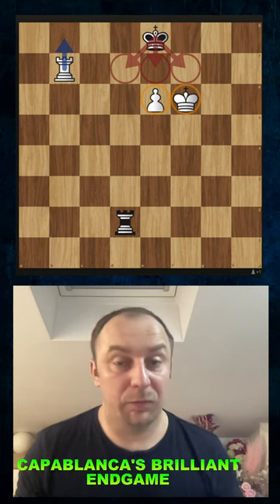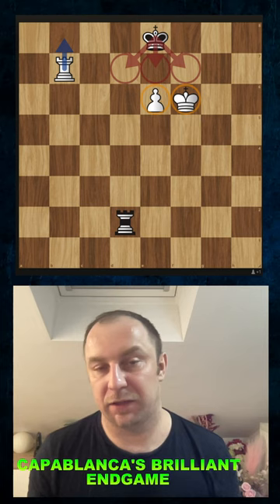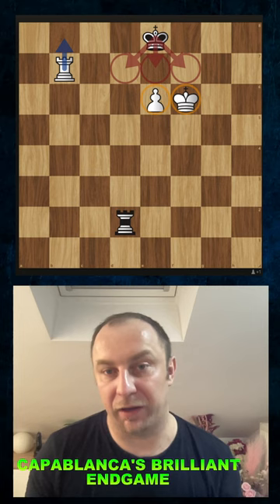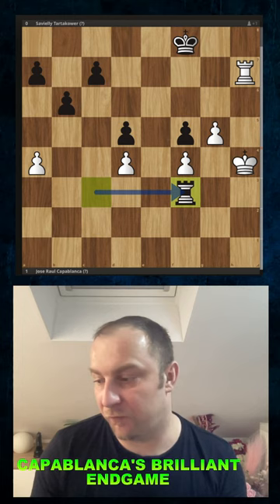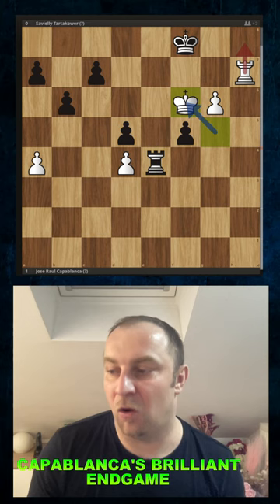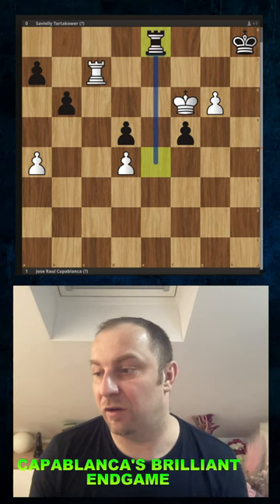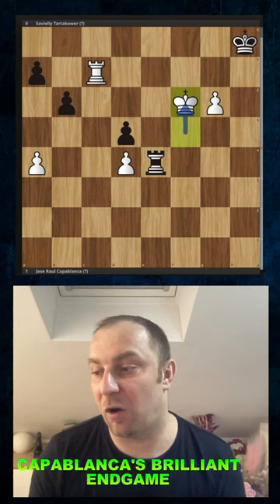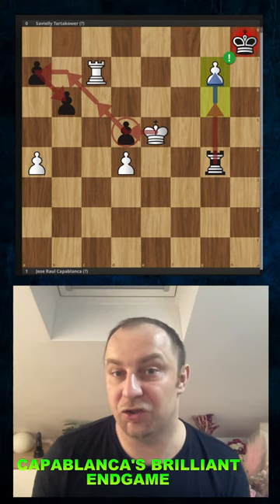Jose Raul Capablanca's Brilliant Chess Endgame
Amazing Endgame by the legendary Jose Raul Capablanca

THE PGN OF THE GAME:

[Event "New York"]
[Site "New York, NY USA"]
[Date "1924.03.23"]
[Round "6"]
[White "Jose Raul Capablanca (?)"]
[Black "Savielly Tartakower (?)"]
[Result "1-0"]
[WhiteElo "?"]
[BlackElo "?"]
[Variant "Standard"]
[TimeControl "-"]
[ECO "A40"]
[Opening "Horwitz Defense"]
[Termination "Normal"]

1. d4 e6 { A40 Horwitz Defense } 2. Nf3 f5 3. c4 Nf6 4. Bg5 Be7 5. Nc3 O-O 6. e3 b6 7. Bd3 Bb7 8. O-O Qe8 9. Qe2 Ne4 10. Bxe7 Nxc3 11. bxc3 Qxe7 12. a4 Bxf3 13. Qxf3 Nc6 14. Rfb1 Rae8 15. Qh3 Rf6 16. f4 Na5 17. Qf3 d6 18. Re1 Qd7 19. e4 fxe4 20. Qxe4 g6 21. g3 Kf8 22. Kg2 Rf7 23. h4 d5 24. cxd5 exd5 25. Qxe8+ Qxe8 26. Rxe8+ Kxe8 27. h5 Rf6 28. hxg6 hxg6 29. Rh1 Kf8 30. Rh7 Rc6 31. g4?! { (0.85 → 0.06) Inaccuracy. Rd7 was best. } (31. Rd7 Nc4 32. Kh3 Nb2 33. Bc2 Nc4 34. Kh4 Nd2 35. Bd3 Nf3+ 36. Kg4 Rxc3 37. Bxg6 Nxd4) 31... Nc4?! { (0.06 → 0.95) Inaccuracy. Nb3 was best. } (31... Nb3 32. c4 dxc4 33. d5 Rf6 34. Bxc4 Nd2 35. Rxc7 Rxf4 36. Bb5 Rxg4+ 37. Kh3 Rd4 38. Rxa7) 32. g5 Ne3+ 33. Kf3 Nf5?! { (0.29 → 0.84) Inaccuracy. Nd1 was best. } (33... Nd1 34. Ke2) 34. Bxf5 gxf5 35. Kg3 Rxc3+ 36. Kh4 Rf3? { (1.01 → 2.78) Mistake. a6 was best. } (36... a6) 37. g6 Rxf4+ 38. Kg5 Re4? { (1.93 → 3.65) Mistake. Rxd4 was best. } (38... Rxd4 39. Kf6 Ke8 40. Rh8+ Kd7 41. Kxf5 Rd2 42. g7 Rg2 43. g8=Q Rxg8 44. Rxg8 Kd6 45. Rg6+) 39. Kf6 Kg8 40. Rg7+ Kh8 41. Rxc7 Re8 42. Kxf5 Re4?? { (2.67 → 10.48) Blunder. a6 was best. } (42... a6) 43. Kf6 Rf4+ 44. Ke5 Rg4?! { (6.87 → 11.02) Inaccuracy. Rf1 was best. } (44... Rf1 45. Rxa7) 45. g7+ Kg8 46. Rxa7 Rg1 47. Kxd5 Rc1 48. Kd6 Rc2 49. d5 Rc1 50. Rc7 Ra1 51. Kc6 Rxa4?! { (11.01 → Mate in 59) Checkmate is now unavoidable. Rc1+ was best. } (51... Rc1+ 52. Kxb6) 52. d6 { Black resigns. } 1-0